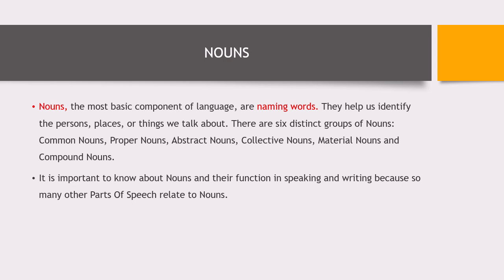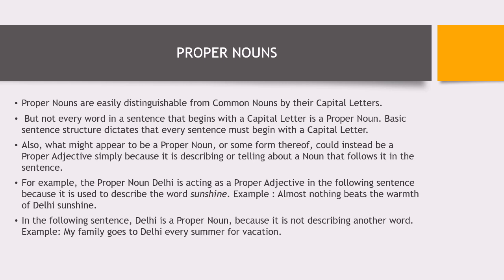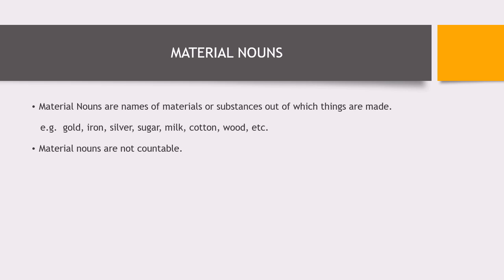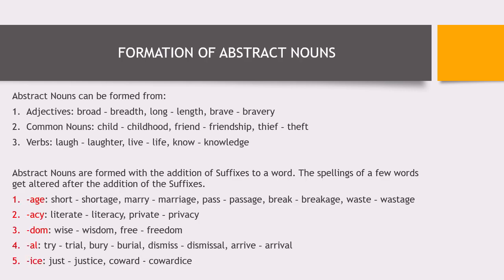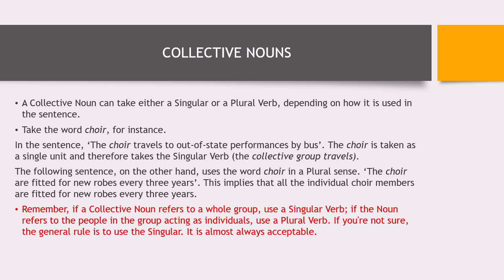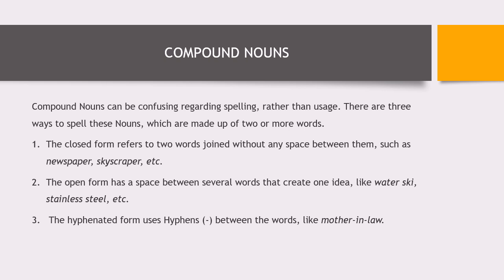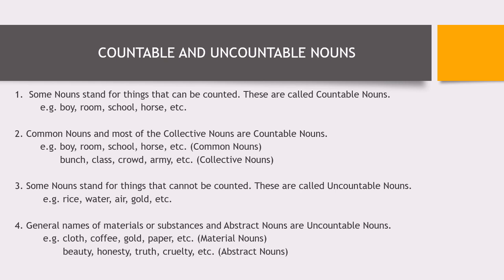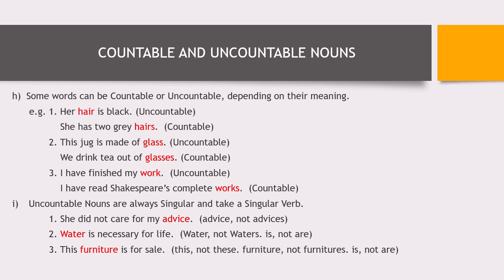English Grammar - Types of Nouns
✅ Understanding Countable and Uncountable Nouns: Essential English Grammar Guide
Master the difference between countable and uncountable nouns to enhance your English grammar skills. This video breaks down key rules, common errors, and examples to help you use nouns and verbs correctly.

Understanding the distinction between countable and uncountable nouns
Rules for singular and plural noun forms
Correct usage of articles ('a', 'an', 'the') with nouns
Verb agreement with different types of nouns
Examples illustrating common grammar pitfalls
🎯 Why you should watch this video
Improve your English writing and speaking accuracy
Enhance comprehension of noun-related grammar rules
Avoid common mistakes in article use and verb agreement
Gain confidence in constructing grammatically correct sentences
Perfect for learners at all levels wanting to strengthen grammar foundations
📝 Topics covered
Countable nouns - singular and plural forms
Uncountable nouns - always singular and no plural
Proper article usage with nouns ('a', 'an', 'the')
Verb agreement rules for uncountable and countable nouns
Examples and exceptions where nouns can be both countable and uncountable
🔑 Keywords & descriptions
Countable Nouns: Nouns that can be counted, with singular and plural forms like 'boy' and 'books'.
Uncountable Nouns: Nouns that cannot be counted and always take a singular verb, such as 'water' or 'advice'.
Verb Agreement: Ensuring verbs match noun types in number, e.g., singular verb with uncountable nouns.
Articles: Definite and indefinite articles 'a', 'an', and 'the' and their correct usage with nouns.
Abstract Nouns: Nouns representing ideas or qualities that cannot be touched, like 'honesty' or 'beauty'.
Compound Nouns: Nouns formed by combining two or more words, e.g., 'toothpaste' or 'mother-in-law'.
Practice these rules to speak and write more confidently.